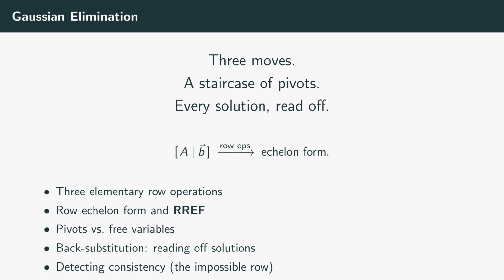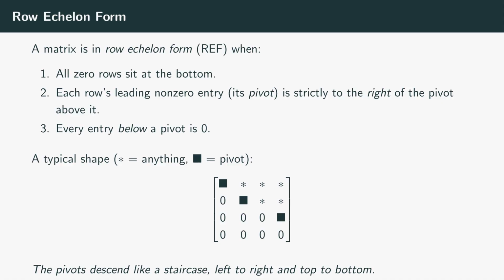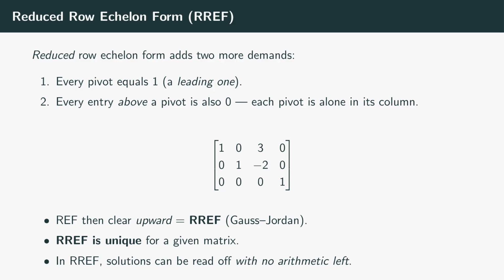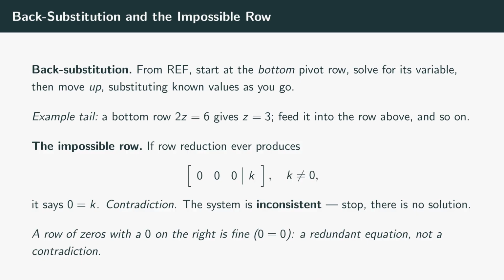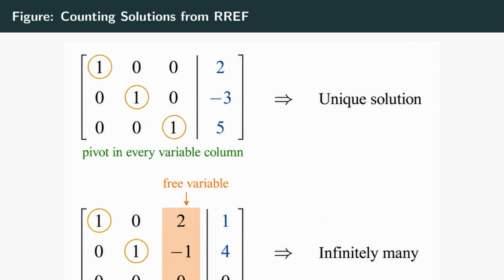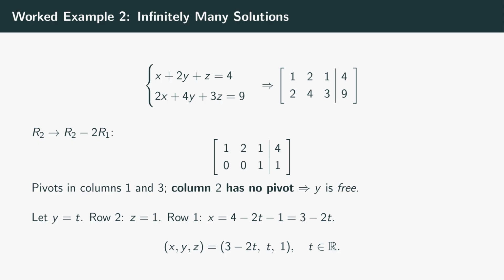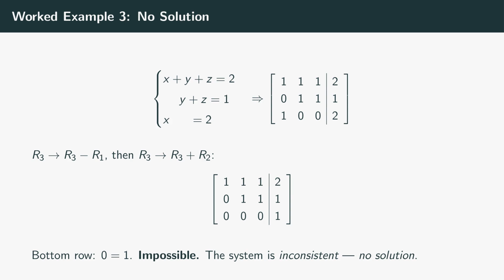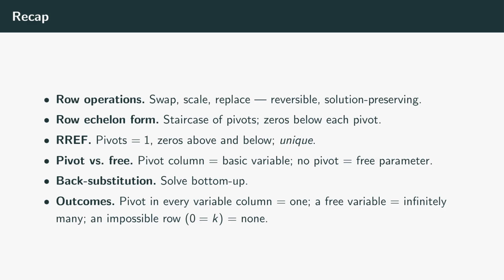Ep 6: The Algorithm That Solves Every Linear System | Gaussian Elimination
Last episode we packed a system of linear equations into an augmented matrix. Now we make that matrix talk. Gaussian elimination is a short, fixed list of moves — swap two rows, scale a row, add a multiple of one row to another — that never change the solution set but steadily simplify the numbers. Apply them in order and the matrix climbs into a staircase shape called row echelon form, where each leading entry, a pivot, sits to the right of the one above it.

Push a little further and you reach reduced row echelon form, where every pivot is a one with zeros above and below it. At that point the answer is simply written on the page. The columns with pivots fix the basic variables; the columns without become free variables, the dials you are allowed to turn. Reading the rows from the bottom up — back-substitution — gives every solution at once, whether the system has exactly one, infinitely many, or none. A single impossible row, something equals a nonzero number with all coefficients zero, signals that the system is inconsistent. One algorithm, every outcome.

📚 Continues in: → 'The Inverse of a Matrix' — run the very same row operations on a matrix beside the identity, and when the matrix becomes the identity, the identity becomes its inverse.

⏱ Chapters
0:00 A recipe that cracks any system
0:47 Reversible moves that preserve solutions
1:37 The staircase of pivots
2:27 Pivots become ones, columns clear out
3:16 Which unknowns are determined, which you choose
4:02 Reading the answer from the bottom up
4:54 The pivots emerge step by step
5:42 One, infinitely many, or none
6:29 Reduce, then back-substitute
7:23 A free variable becomes a parameter
8:16 The impossible row appears
9:07 From the Nine Chapters to Gauss and Jordan
9:53 Recap
10:46 Thanks for watching